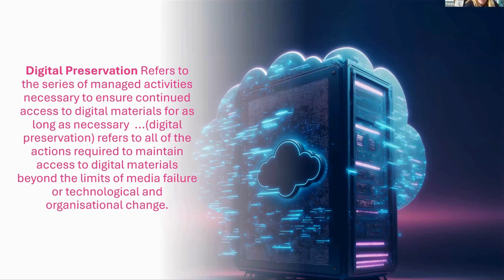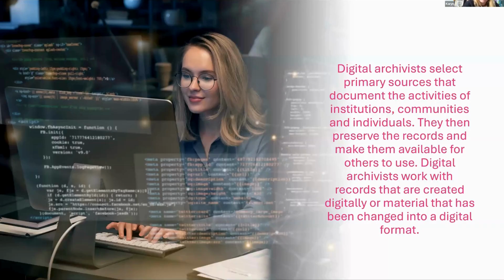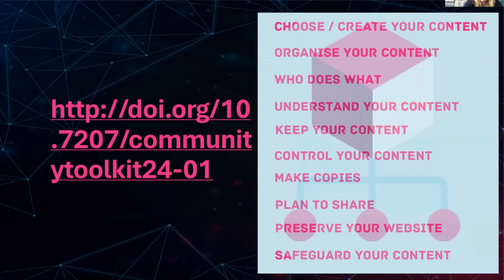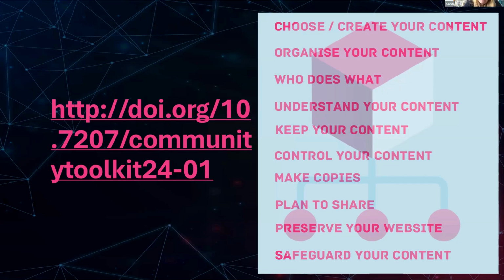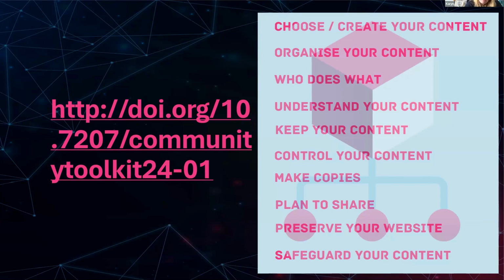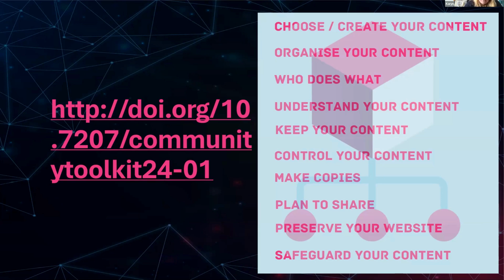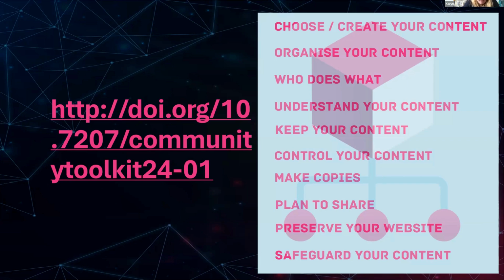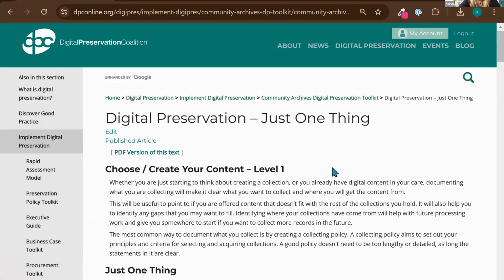Digital Archiving 101- the what, the why and how to get started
Webinar took place 12 November 2024

This webinar will explain what a digital archive is, why it's important and how you can get started. The Digital Preservation Toolkit for Community Archives will be introduced and guidance on how to us it will be given. You will learn what a digital archive is and the ten basic steps to focus on to start preserving your own content.

Speaker: Karyn Williamson
Karyn holds a master’s degree in Archives and Records Management from the University of Dundee and a Post Grad Cert in Digital Information Management from University College Dublin. She is a Registered Archivist who has worked in various Archives across Scotland. She is currently a Digital Preservation Analyst with the Digital Preservation Coalition. Karyn is a previous ARA Board member, Current Events coordinator for the Business Archive Council Scotland, BAC Trustee, and Campaign Manager for the Explore Your Archive Campaign. Her research interests are outreach and advocacy and open-source digital preservation.

Case Study: Community Land Scotland